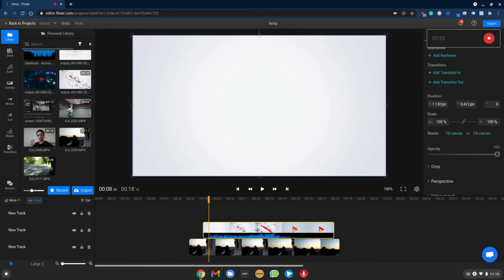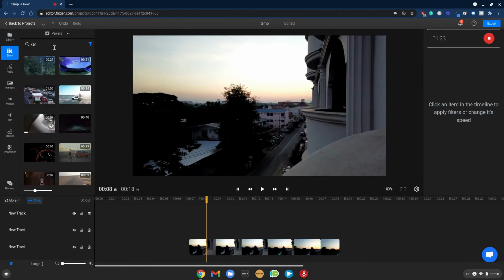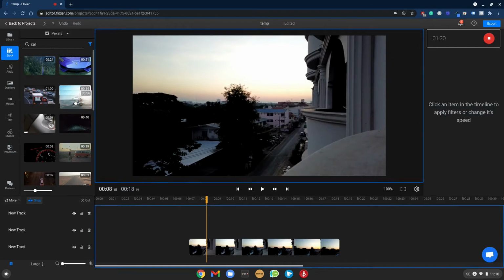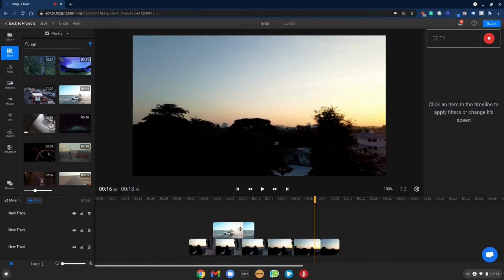How to Use B-Roll in Videos - (online video editing on a laptop)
Learn how to use b-rolls in your videos in 2 minutes.